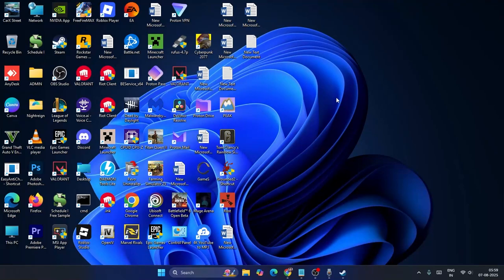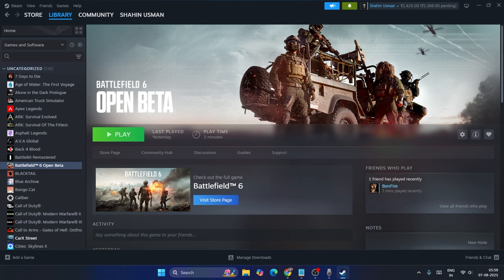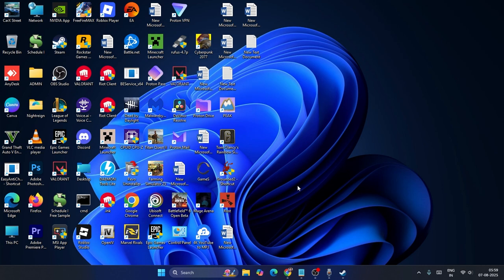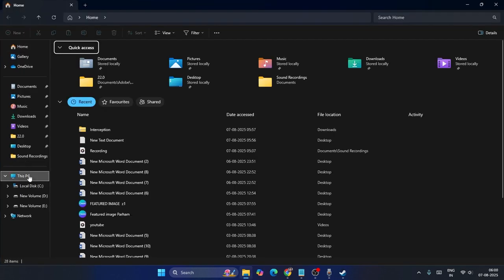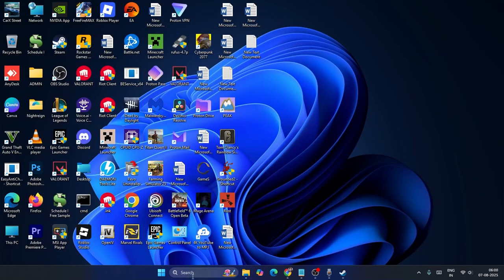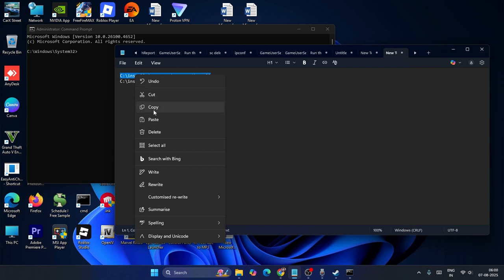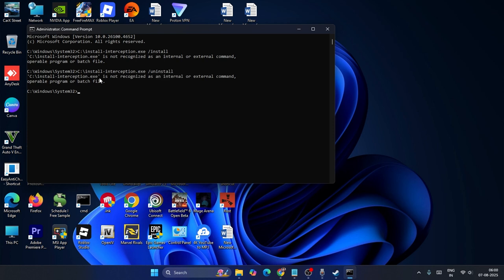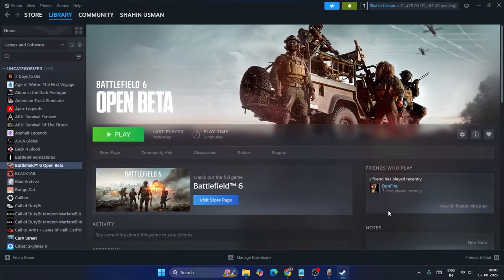How to Fix Battlefield 6 Error This Software Cannot Be Used At The Same Time The Game Interception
Are you facing any kind of issue such as Battlefield 6 error this software cannot used at the time interception ? In this video, I will show you How to Fix Battlefield 6 Error This Software Cannot Be Used At The Same Time The Game Interception.

Commands to run :
C:\install-interception.exe /install
C:\install-interception.exe /uninstall